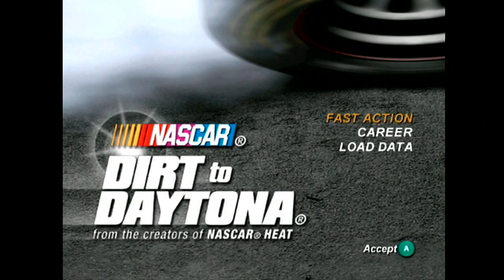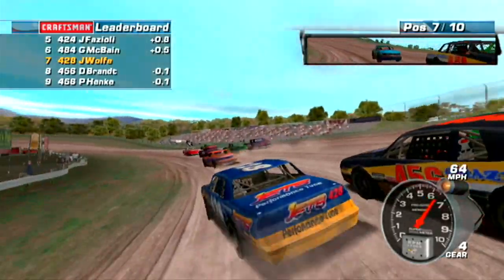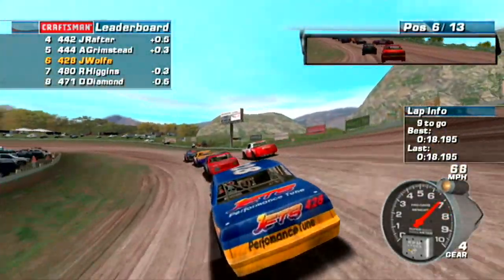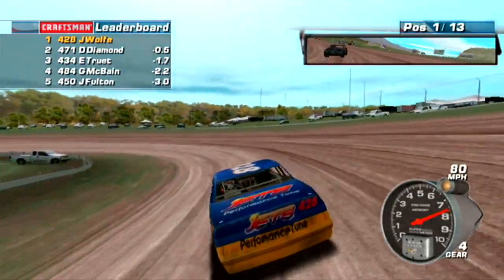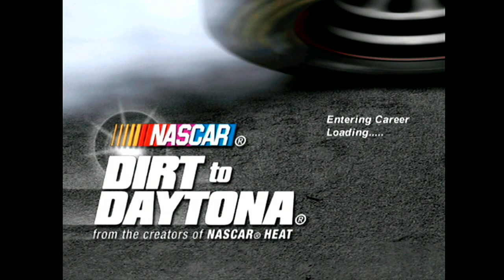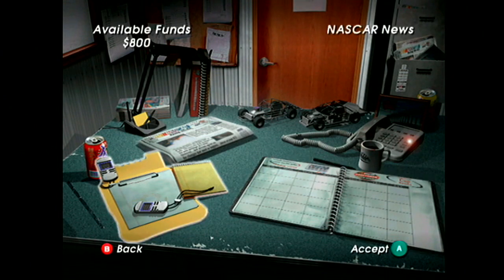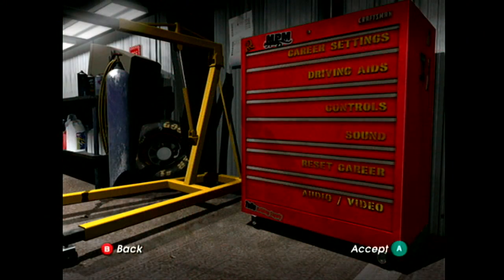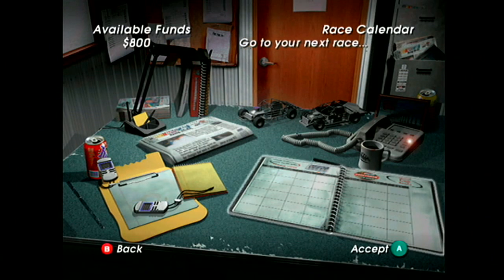NASCAR : Dirt To Daytona : Introduction. (HD / Let's Play)